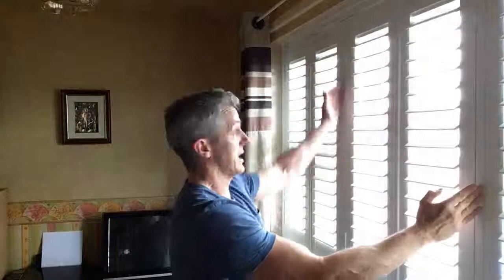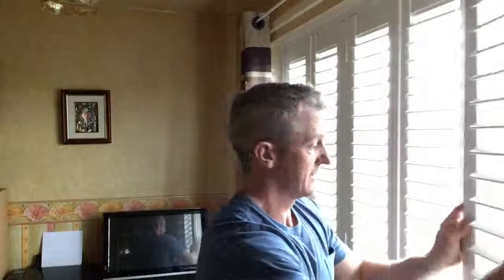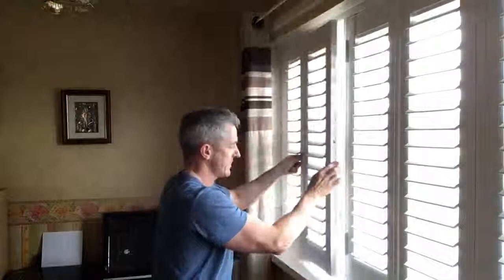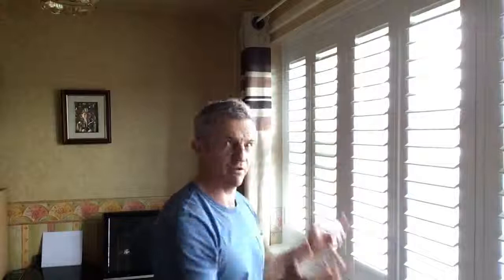T Posts Explained [Quick Guide] - Shutter Me Beautiful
Using T Posts to match in with your existing window frames

The T Posts get added in line with your existing windows in order to match with the existing layout.

The 2 outer shutters bifold out to the left and right hand sides respectively whilst the 2 inner shutters hinge on these T Posts and can be opened and closed.

The main advantage is that this shutter layout mirrors the existing window layout where the outer shutters can bifold open in order to open your existing windows.

The only disadvantage is not being able to open up the shutters fully, however the centre windows can't be opened anyway.

This is simply another option for our customers to chose from.

Mark @ Shutter Me Beautiful